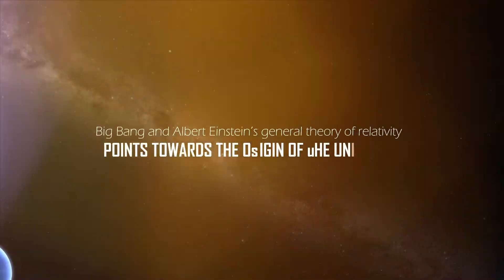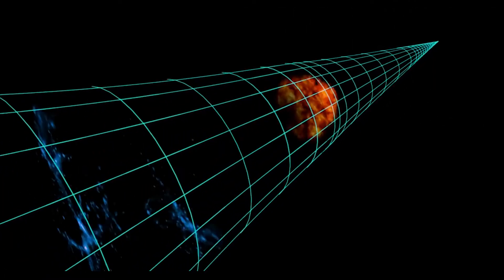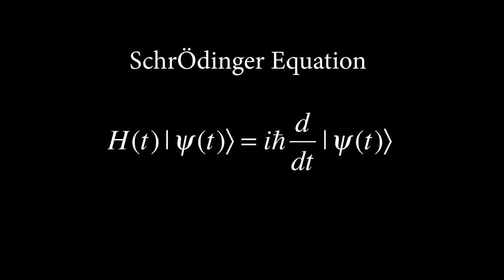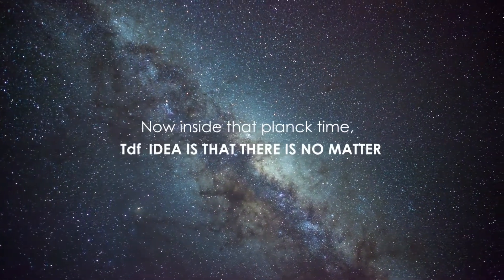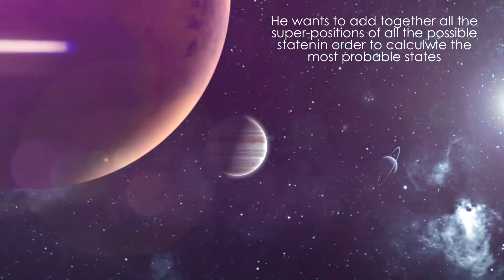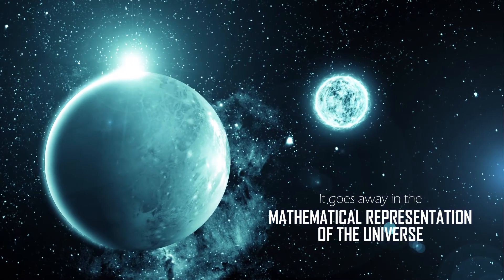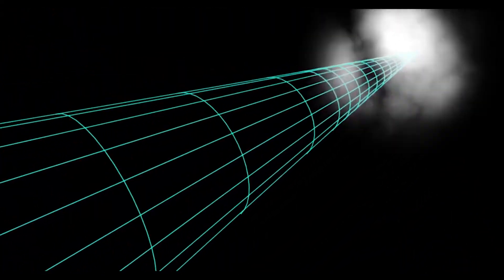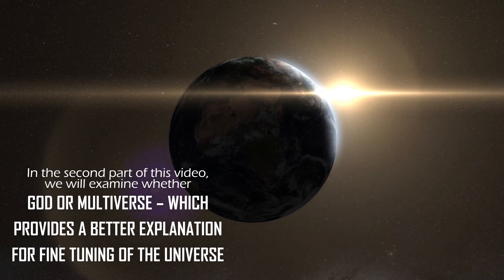Quantum Cosmology & Origin of the Universe Pt1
Big Bang and Albert Einstein’s general theory of relativity points towards the origin of the Universe. This I had shown in my previous article and Video

However one of the objections to this claim comes from Stephen Hawking’s works on Quantum Cosmology. In this video I analyse the claim